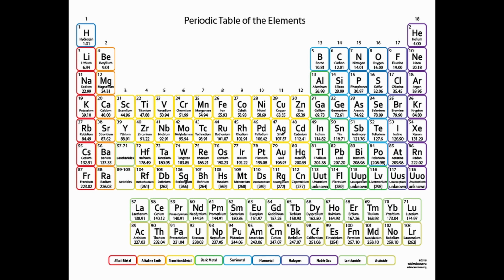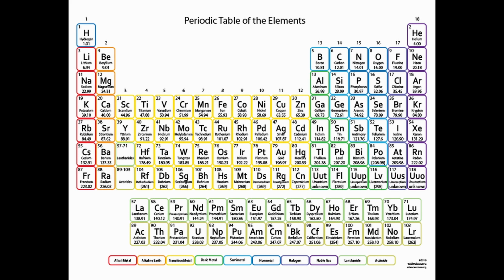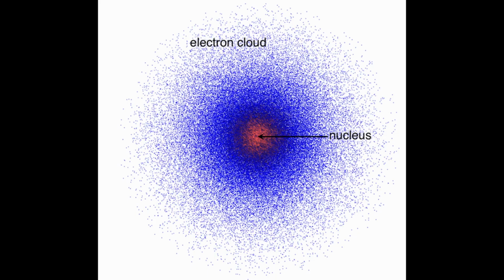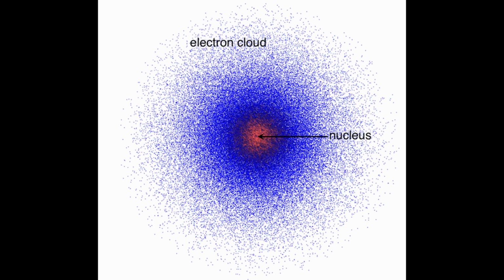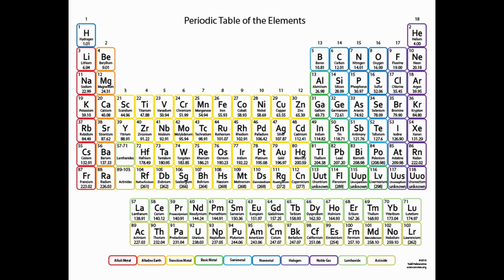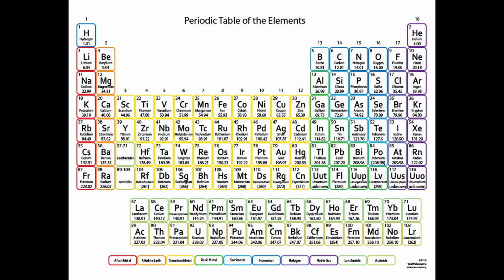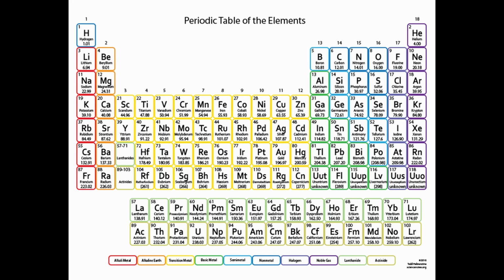Getting To Know Atoms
Get to know atoms through learning what makes an atom an atom, how to change that, and learn about ions, or charged atoms, as well. Info on the periodic table comes free of charge, with the protons and electrons cancelling each other out.